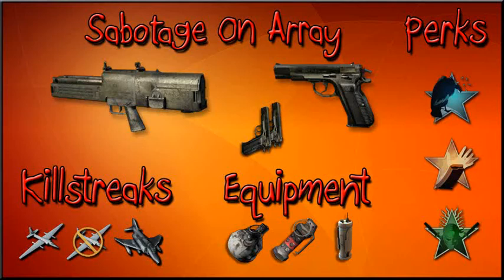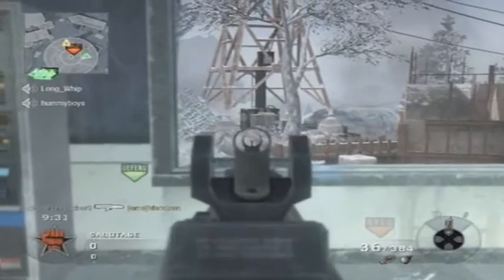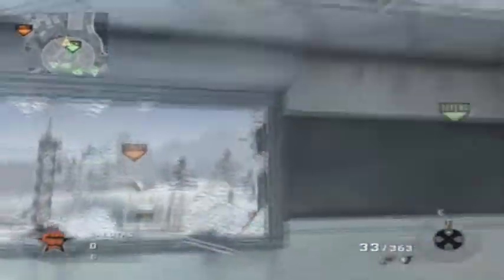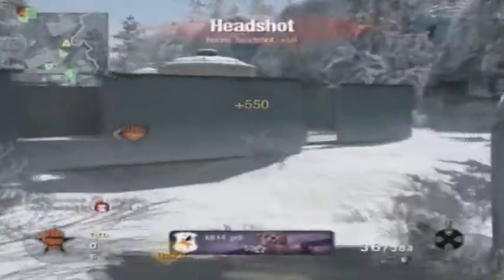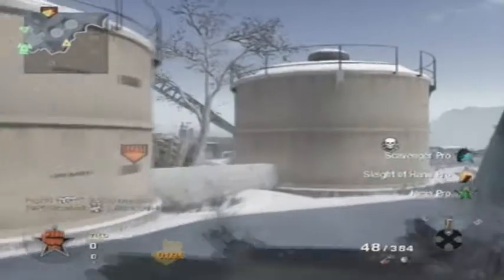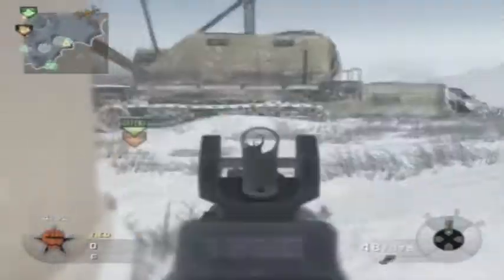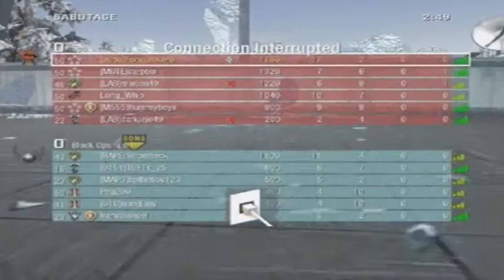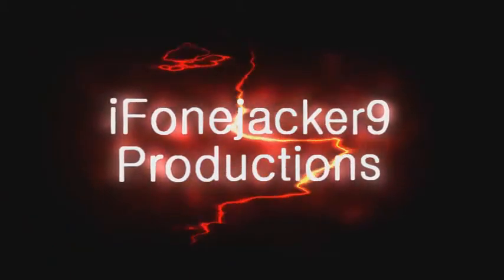iFonejacker9 :: Sabotage On Array 5